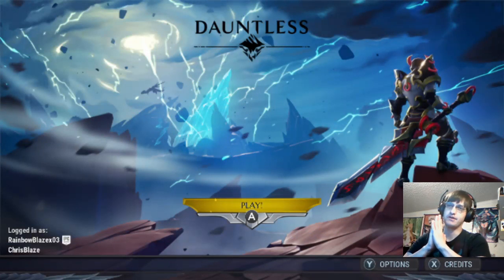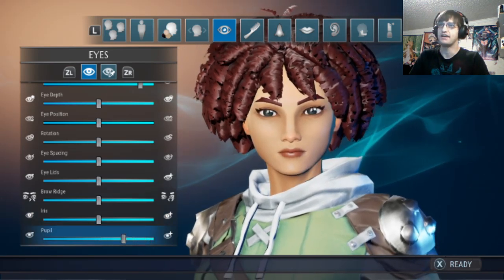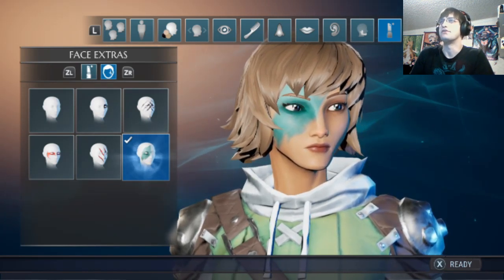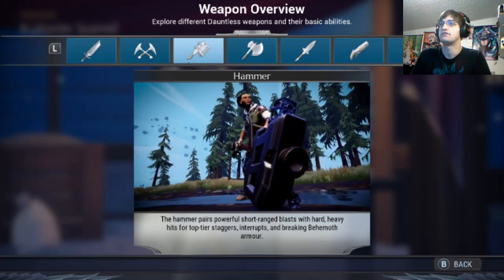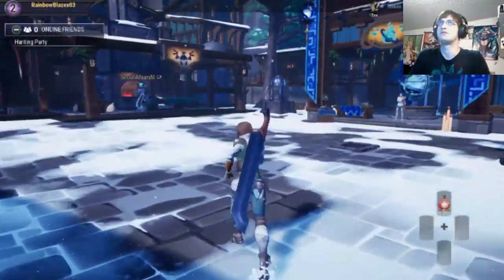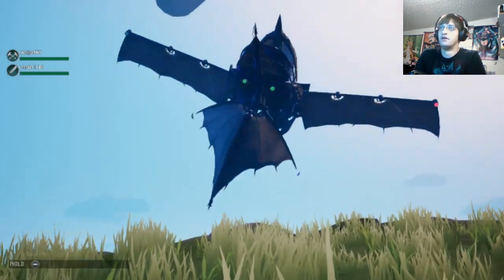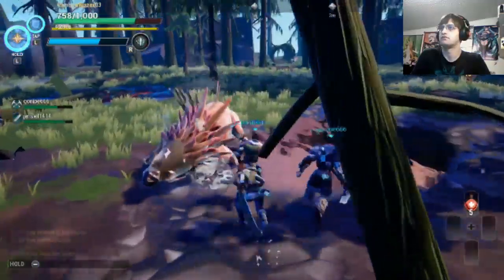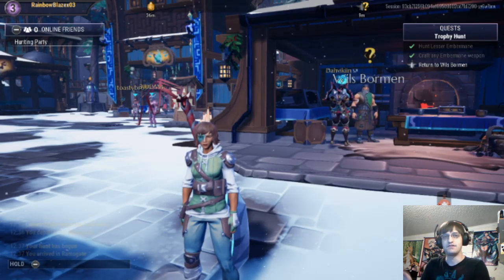01 Dauntless The First exploration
Dauntless is a free-to-play action role-playing video game developed by Phoenix Labs and distributed by Epic Games. The game initially launched in beta in May 2018 for Microsoft Windows, and recently on Nintendo switch xbox and ps4 crossplay as of 2019 Hi, guys, Blazix Games here
I appreciate all the support I get for each of you I do hope you enjoy my content I'm doing my best and working hard if you guys would also like to do please check out my Twitter for channel updates and to be social with me or Check out my  Facebook Gaming Page down below. Happy Gaming!!!